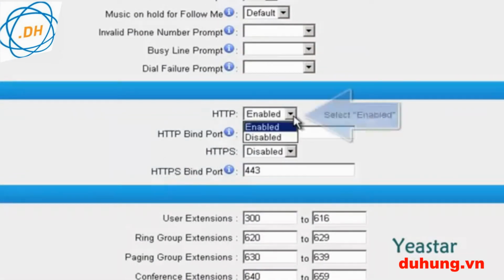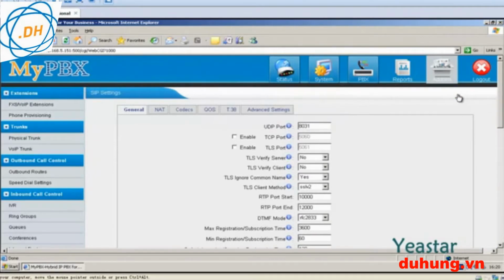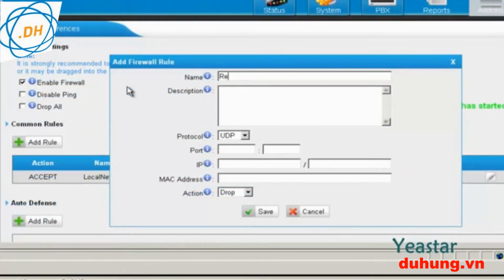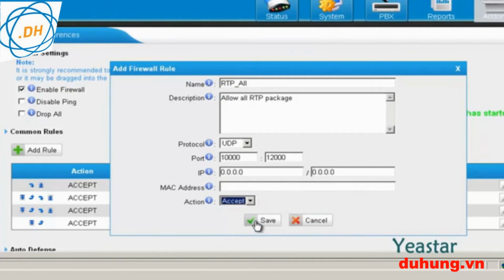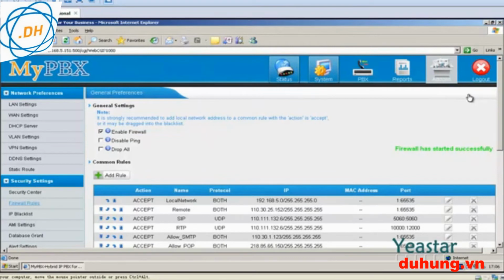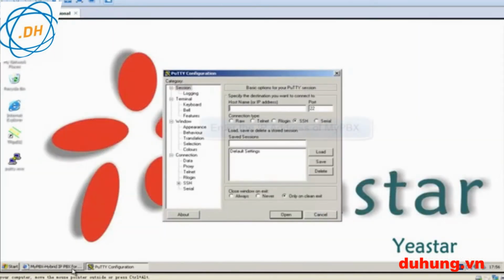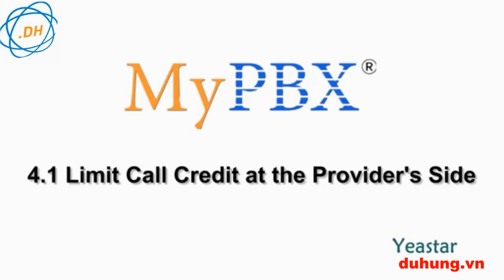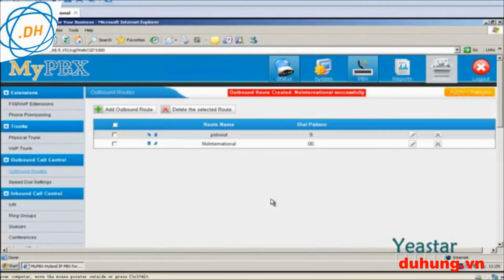MyPBX Security Configuration Guide